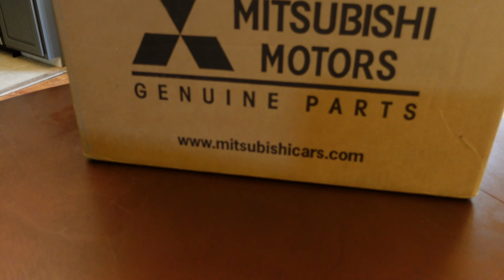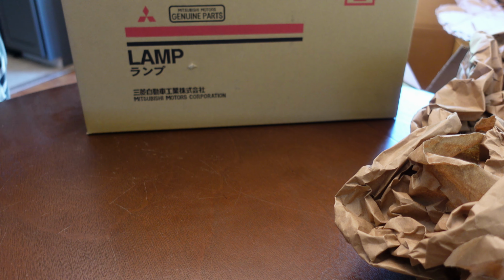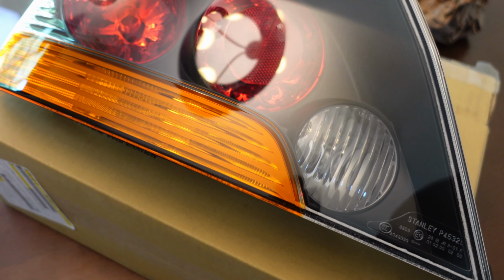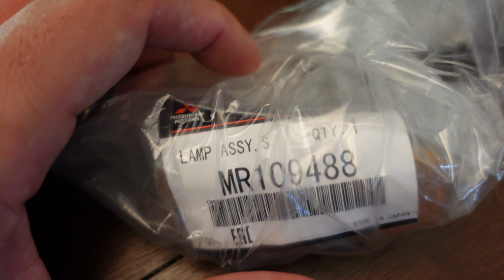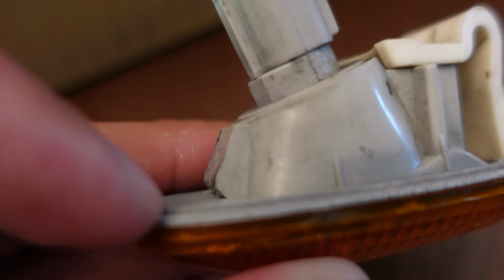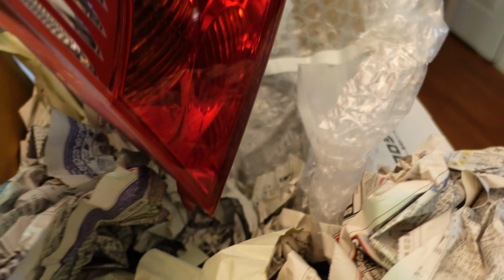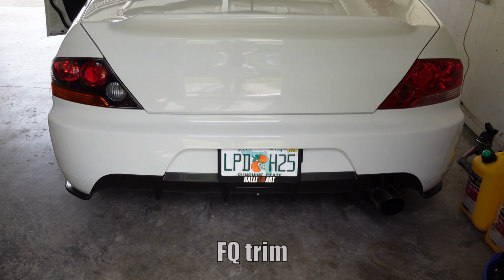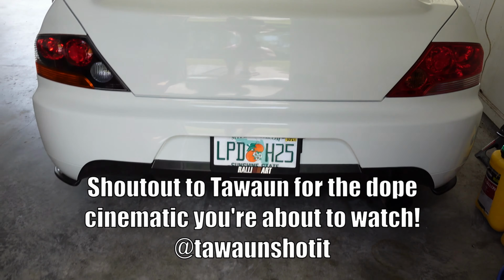Finally Got The Most Desirable OEM Evo 8/9 Tail Lights!!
Shoutout to Tawaun (@tawaunshotit) for the dope cinematic! Below is a link to his channel!